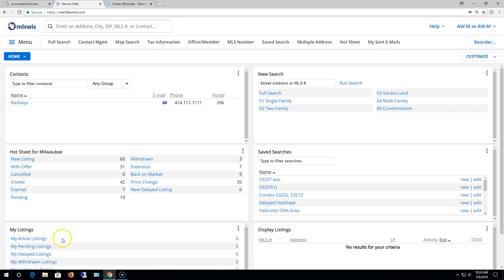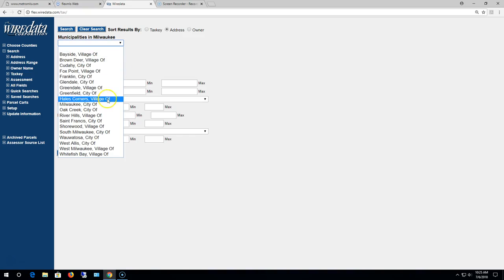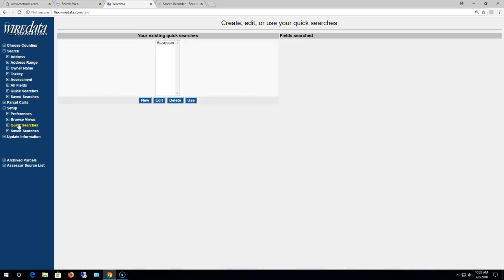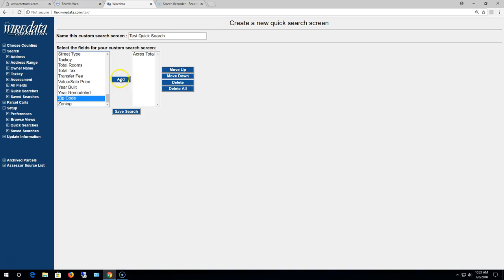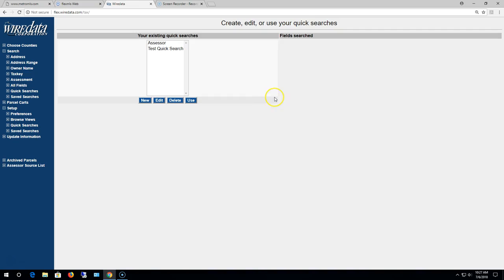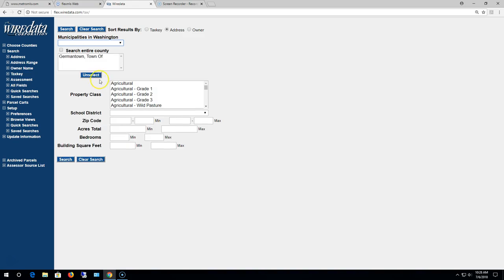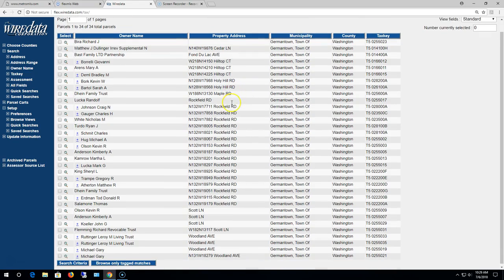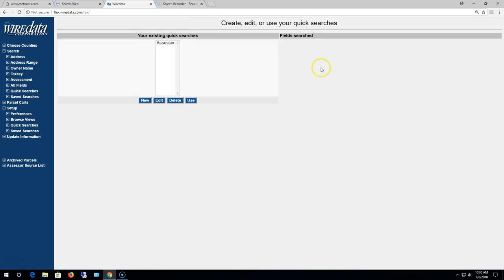Tax Information: Quick Searches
Demonstrates how to create and use Quick Searches in Tax Information